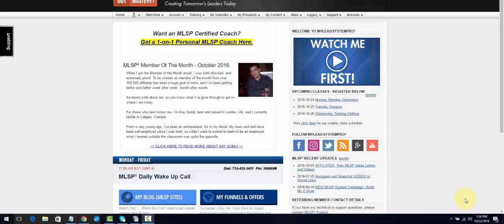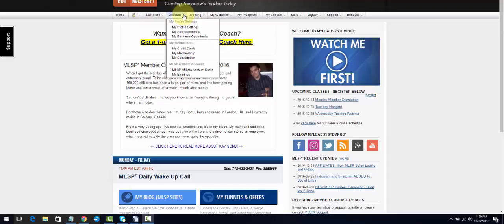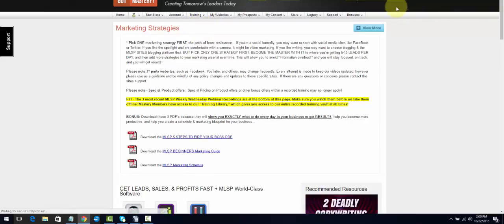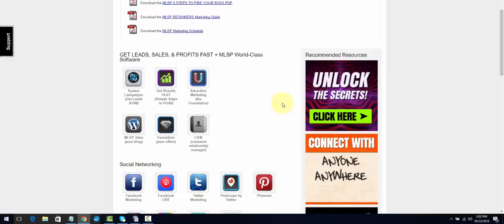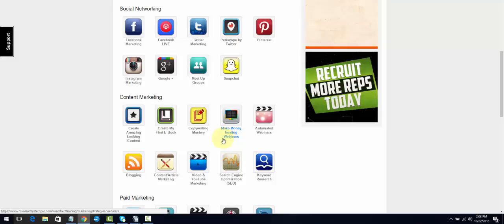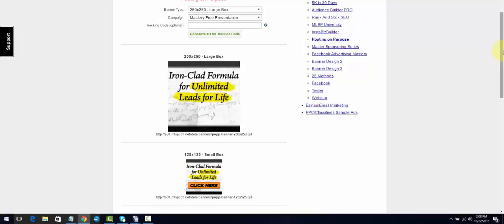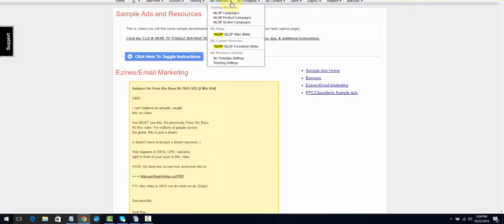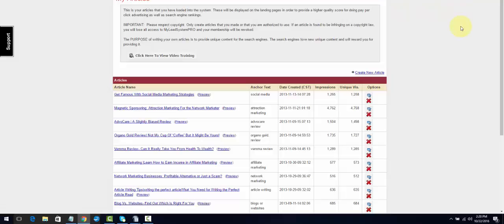MLSP Overview Training